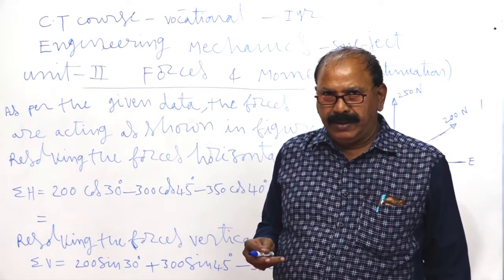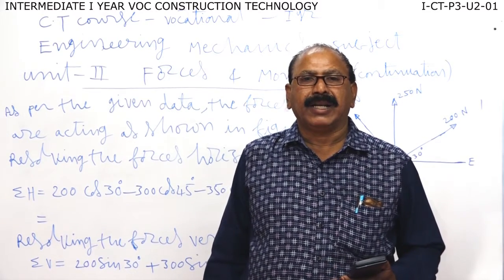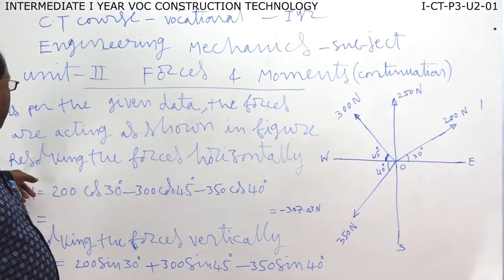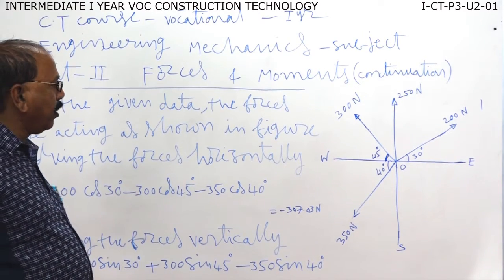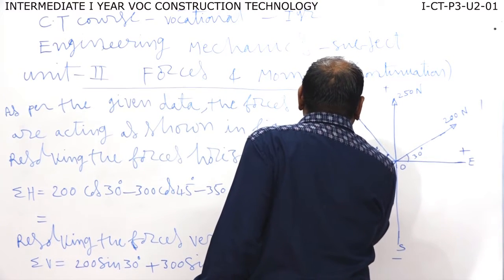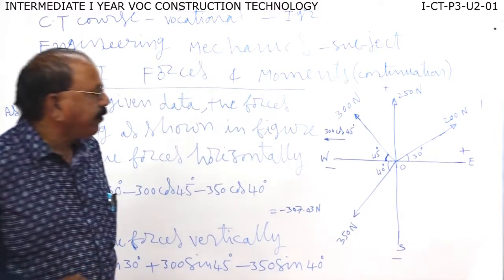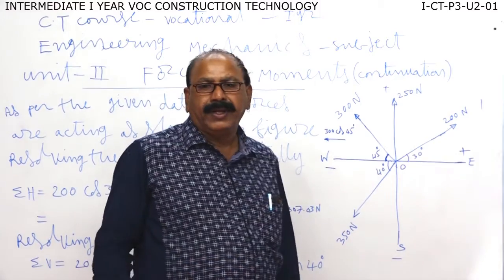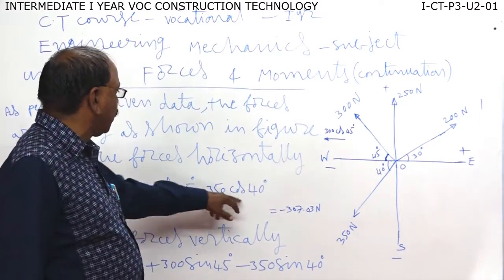VOCATIONAL 1ST YEAR - CONSTRUCTION TECHNOLOGY - P3 - U2 - FORCES AND MOMENTS - 01